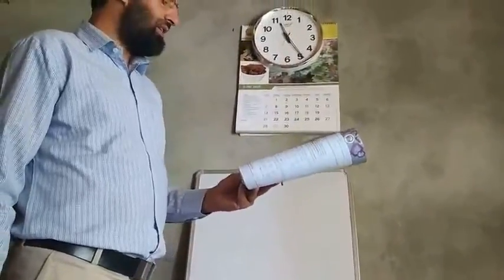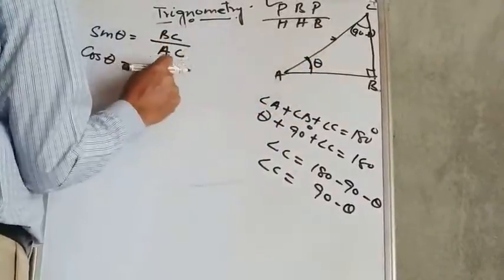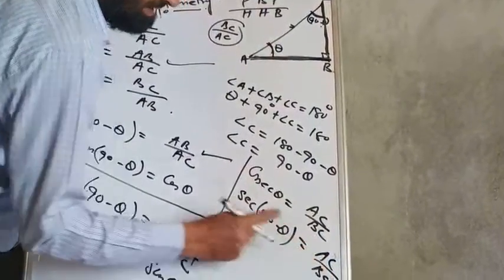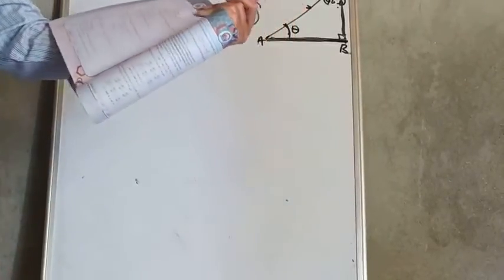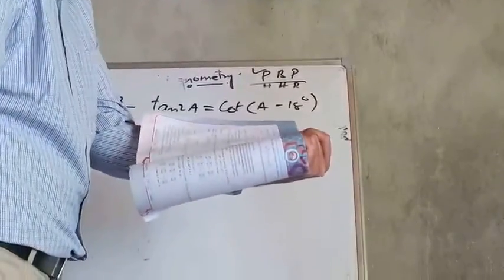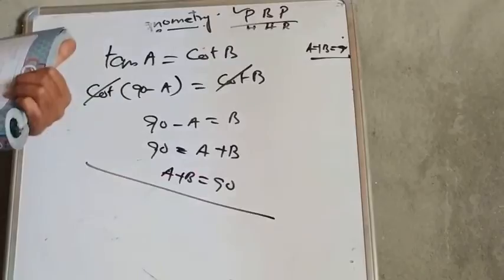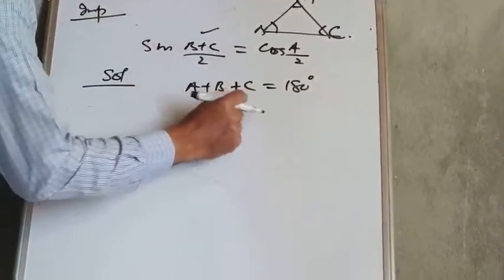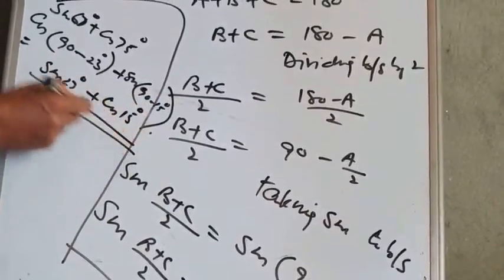Math 10th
Trigonometry